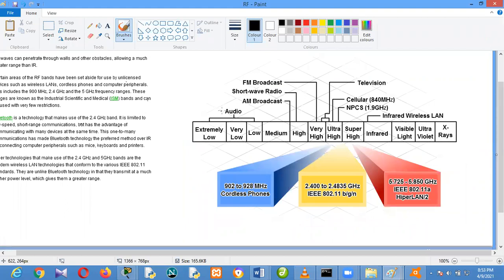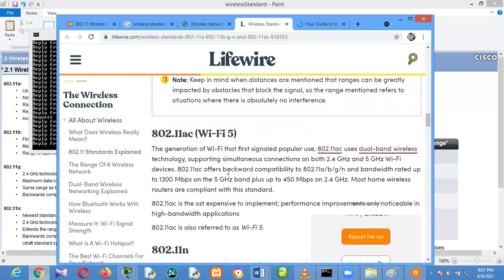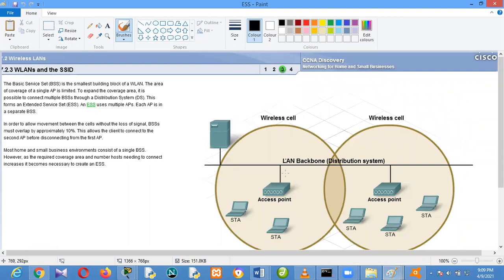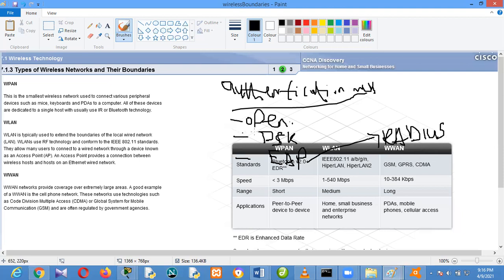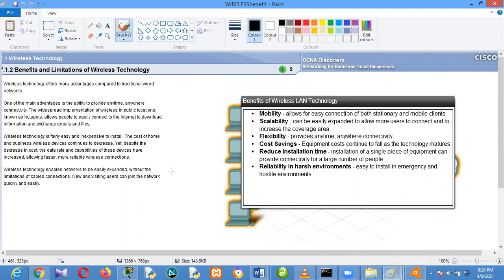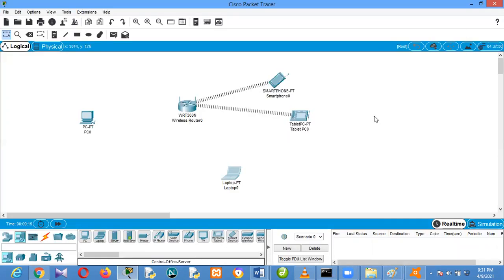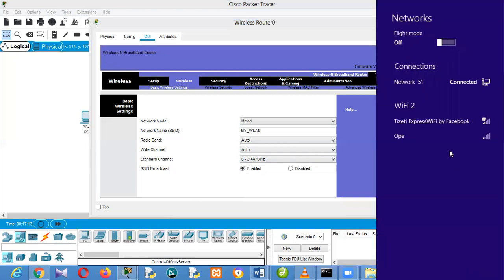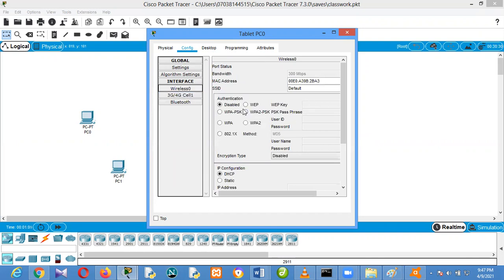Basic network wireless configuration.